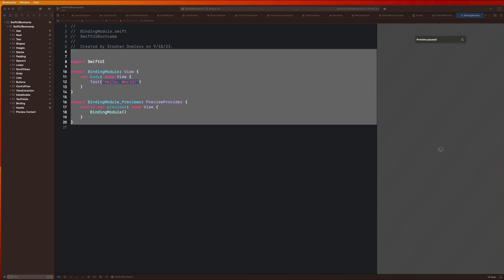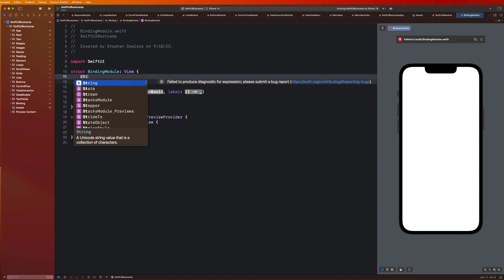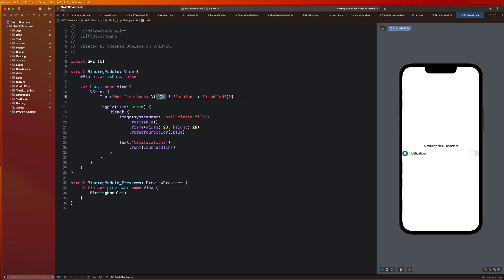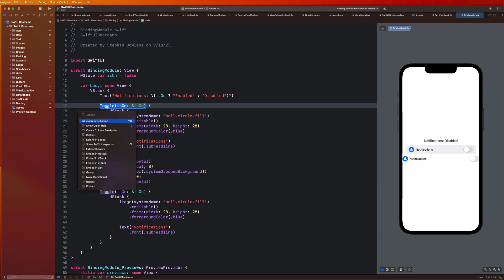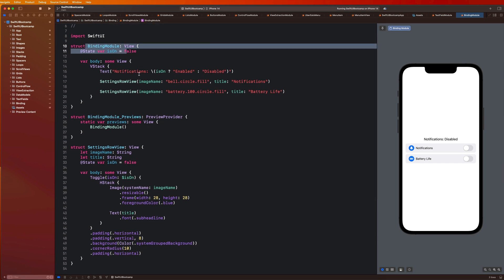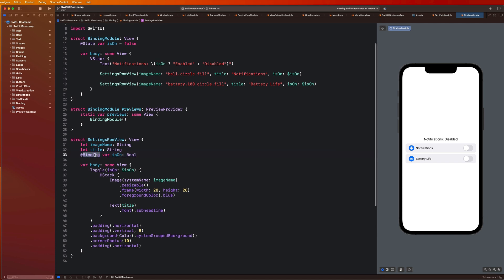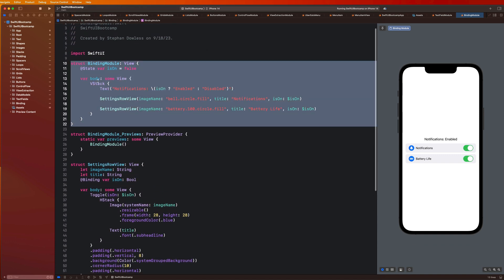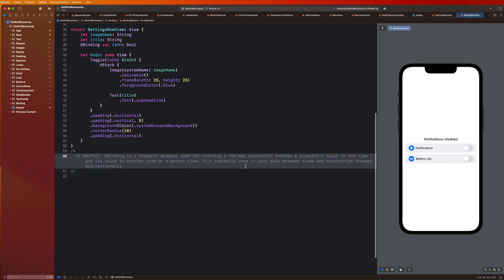🔴 @Binding Properties | Module 16 | App Developer Bootcamp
Come learn how to build apps with a Senior Ex-Meta Software Engineer! In this video we will cover how to use @Binding properties with SwiftUI